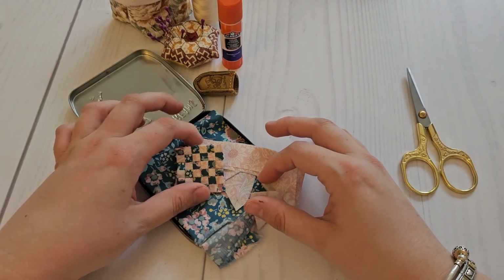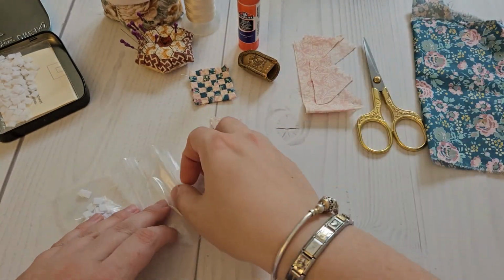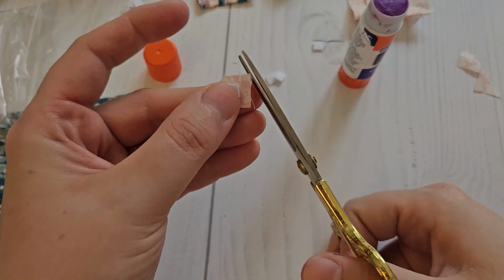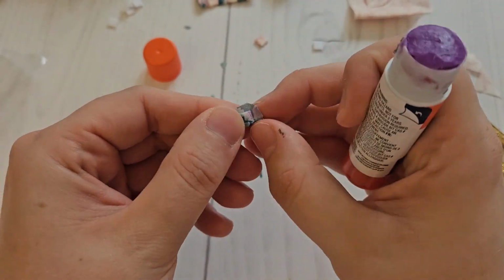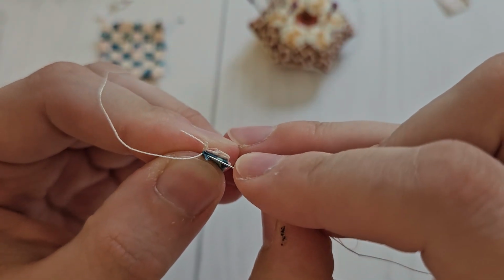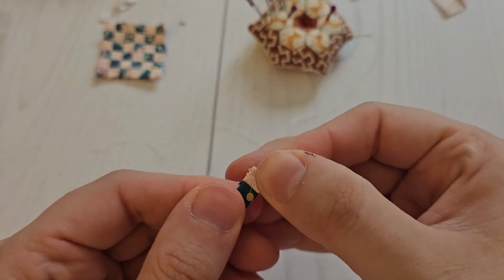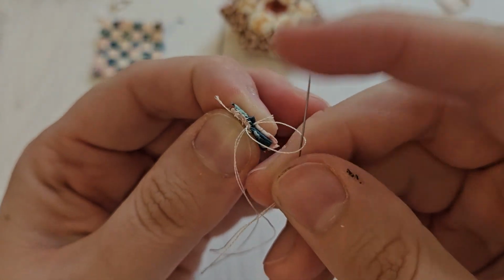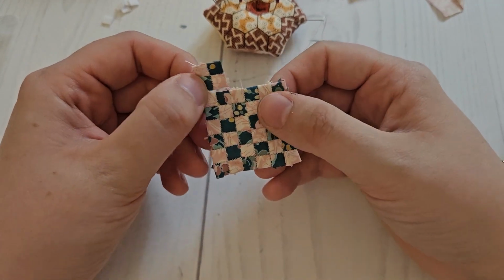MINIATURE EPP TUTORIAL | Micro mini patchwork